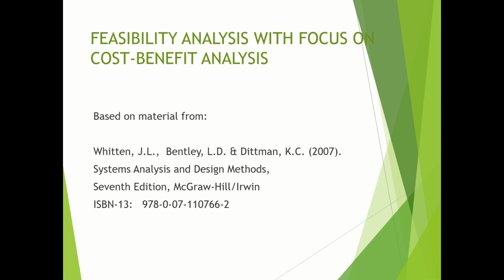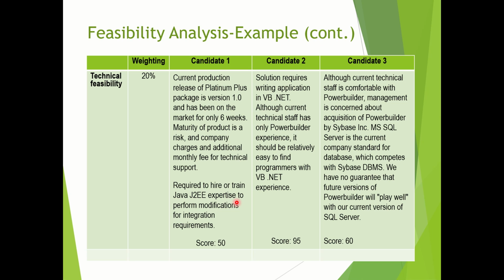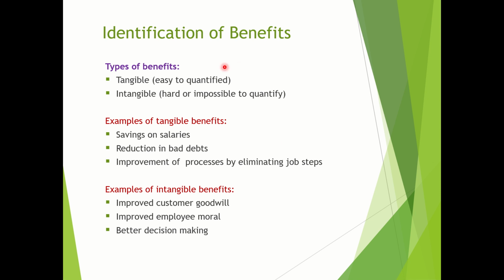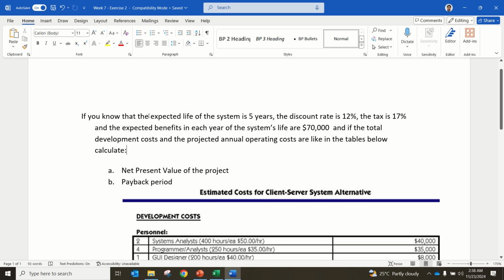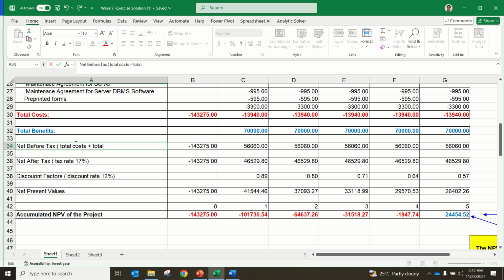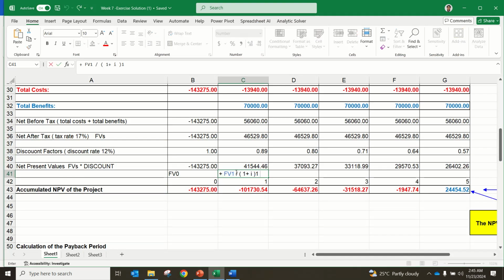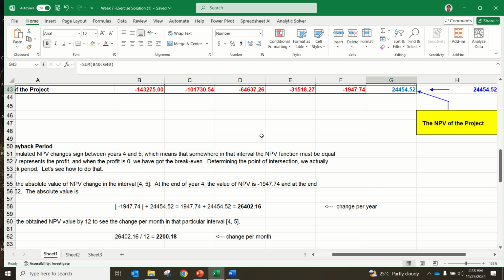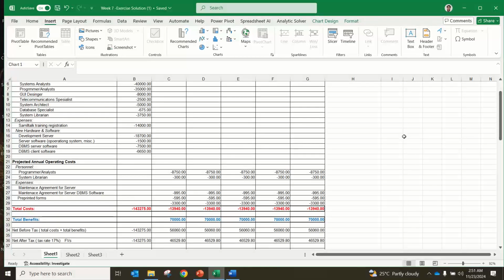Cost Benefit Analysis - A quick Overview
This is a video for beginners regarding the

To understand types of feasibility analysis
To understand the concept of simple interest
To understand the concept of compound interest
To identify costs and benefits of a project
To understand the concept of Present Value
To apply NPV and Payback Analysis

References :
Internet Resources and Slides used for teaching